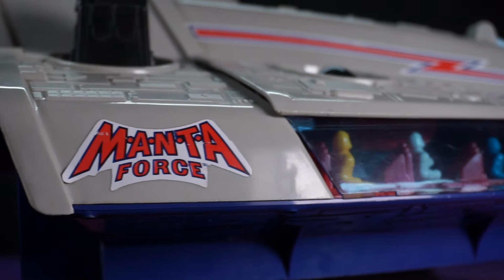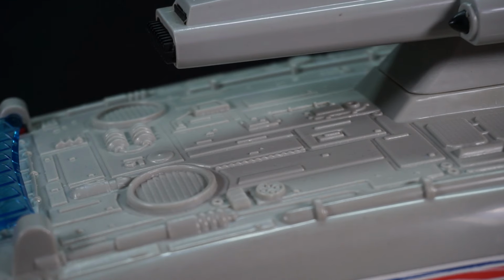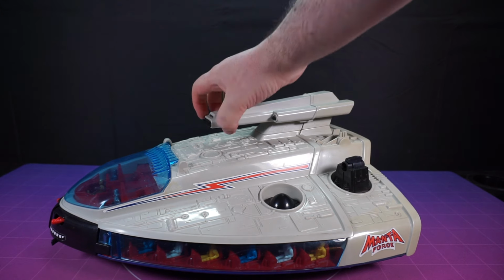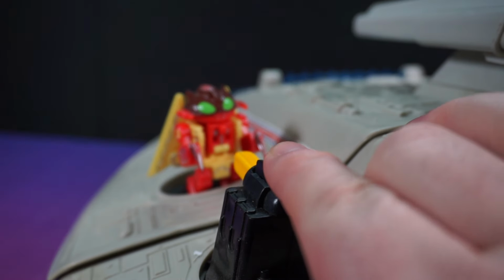TRDQ: MANTA FORCE - THE MANTA - Review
Folks, this is the big one. You'll remember this one forever.